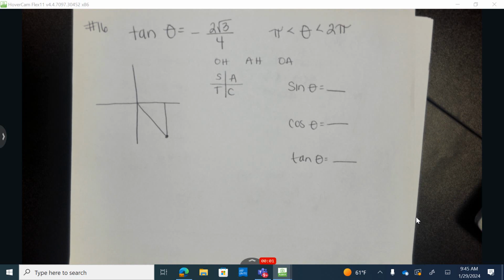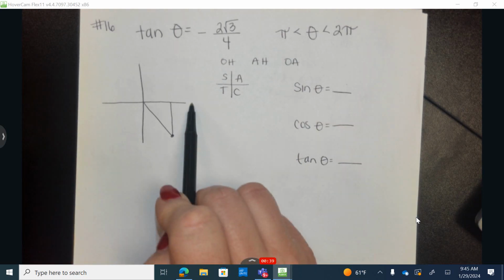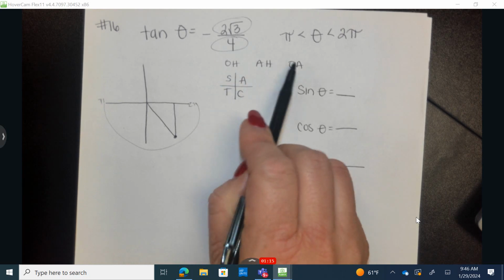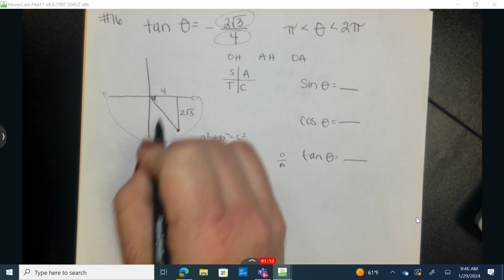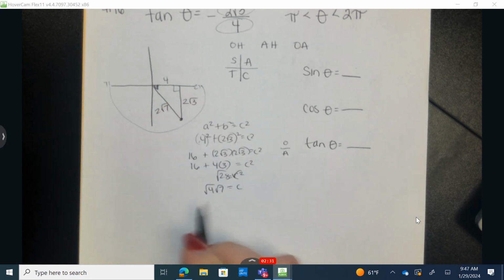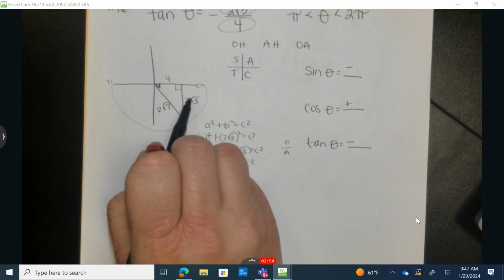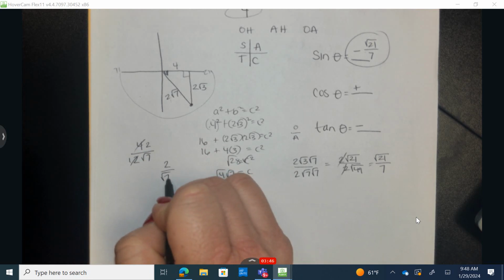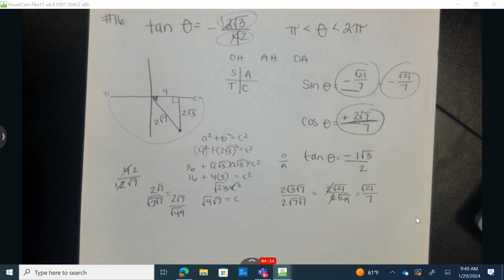Unit Ten - Lesson 3 - Question 16